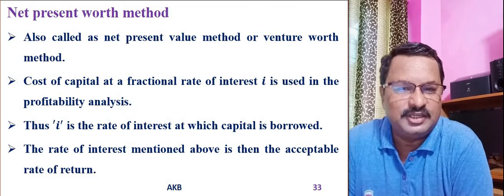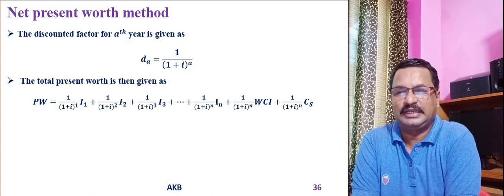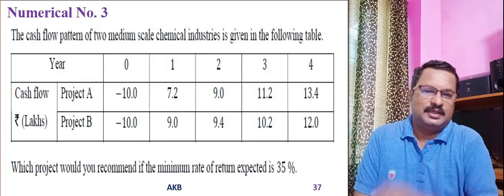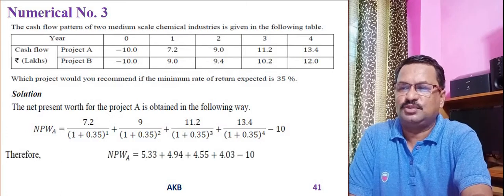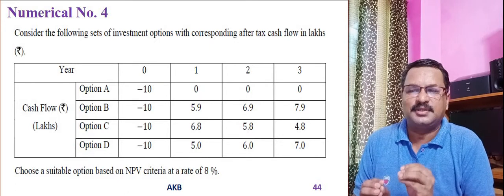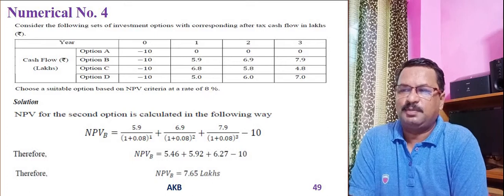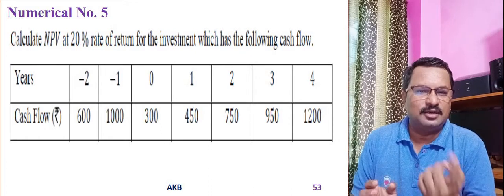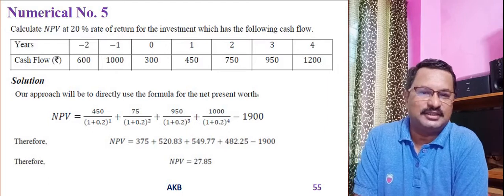Profitability, Alternative investments and replacements Part 4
This is the 4th part of my lecture series on Profitability, Alternative investments and replacements